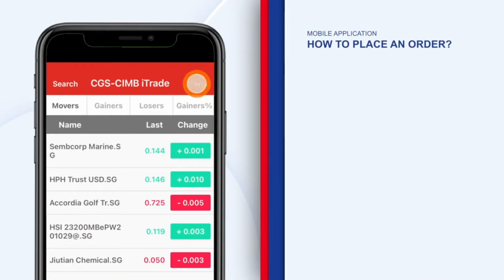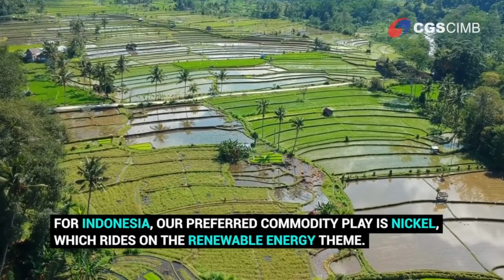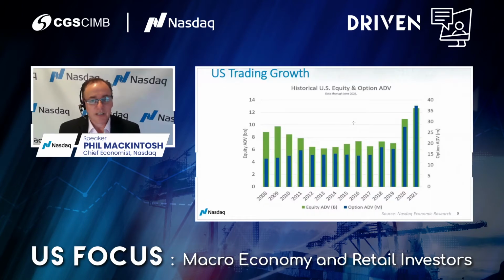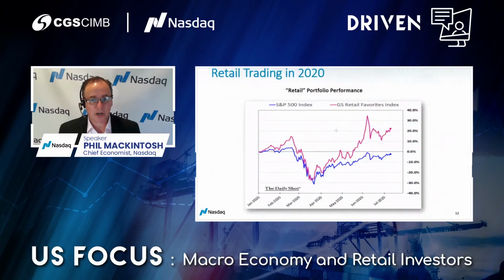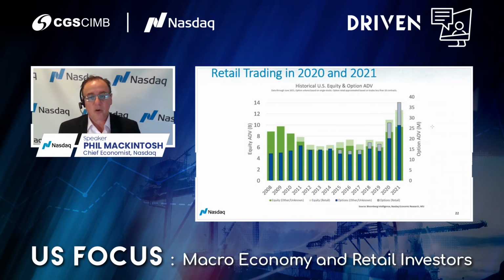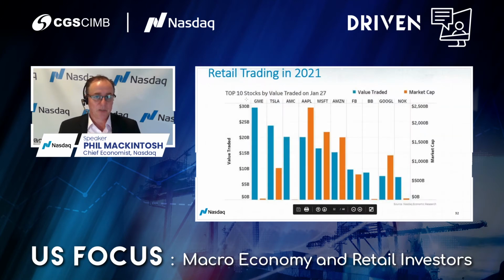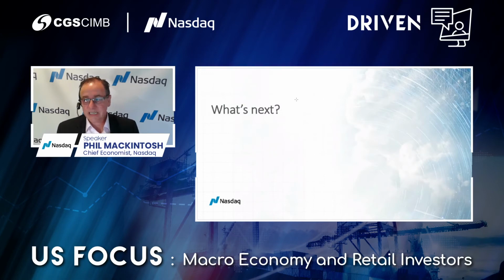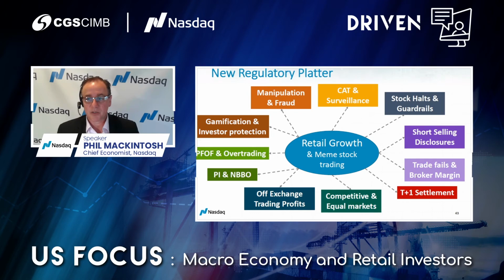US Focus: Macro Economy and Retail Investors | DRIVEN To Learn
DRIVEN To Learn Webinar Session
US Focus: Macro Economy and Retail Investors by Phil Mackintosh
6th July 2021

About this webinar:
With massive interest in U.S. stocks from London to Singapore to Sydney, how important are international retail investors to the makeup of the U.S. market?

In this webinar, Nasdaq's Chief Economist Phil Mackintosh gives us the lowdown on how vast global attention may influence the U.S. markets going forward, plus the reasons behind the steady rise of retail investors. He will weigh in on what's next for retail clients, and if they generally have a preferred sector or a typical stock selection pattern.

Phil shares his outlook for retail investors who were scared off by the earlier volatility and have missed the rebound, before touching on how retail investors and ESG will potentially shape the markets and investing in the future.